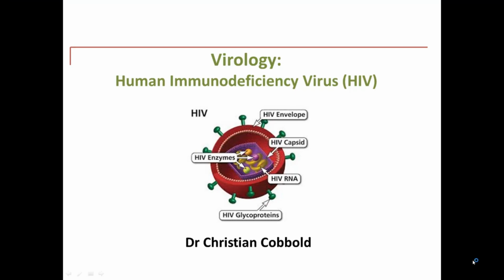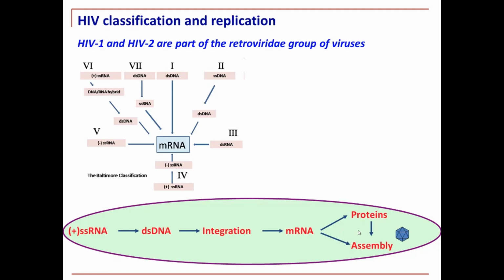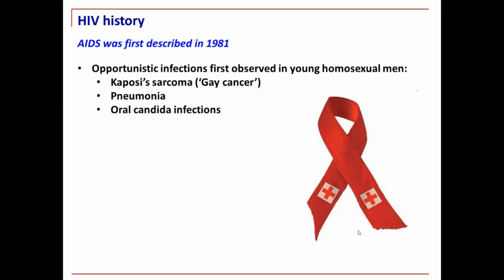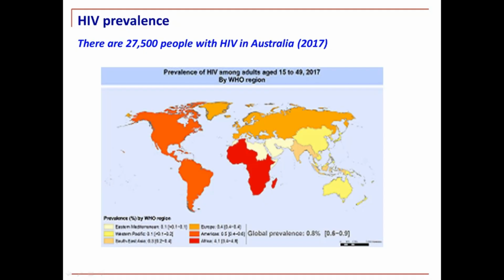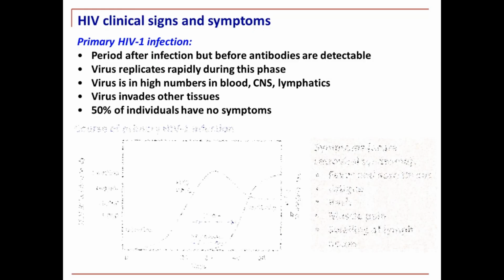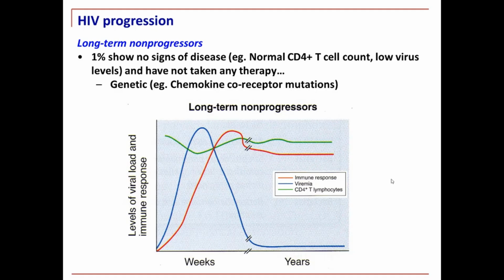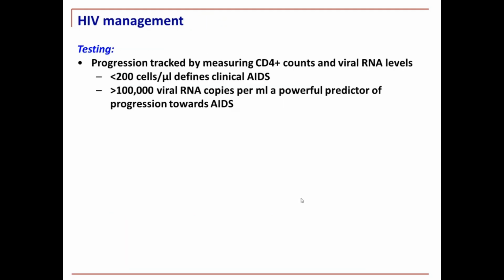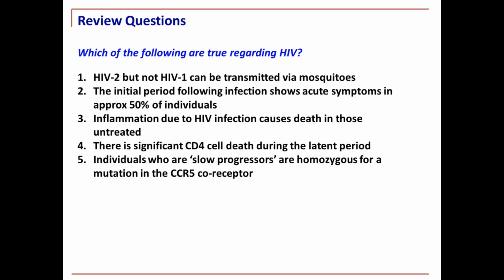HIV: How does HIV defeat the immune system?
HIV is one of the most successful viruses in human history because it attacks the very immune cells responsible for protecting the body from infection. Over time, this can progressively weaken the immune system and leave individuals vulnerable to serious disease.

In this lecture, we explore the biology of HIV, including its replication cycle, transmission and progression from initial infection to AIDS. We also examine the loss of CD4⁺ T cells, opportunistic infections, and how modern antiretroviral therapies have transformed the management of HIV infection.